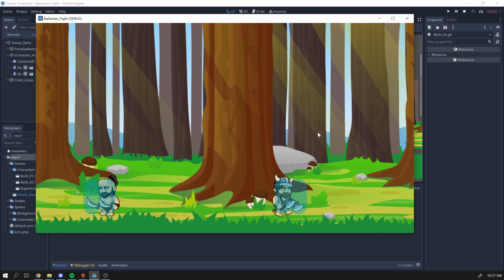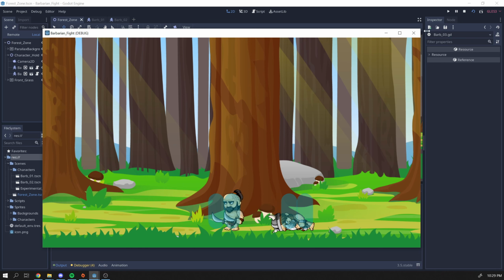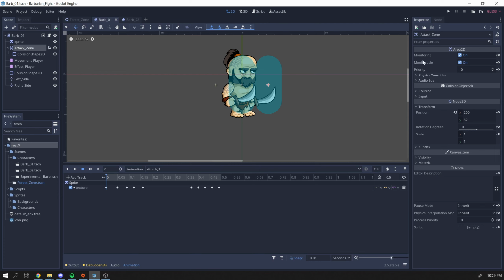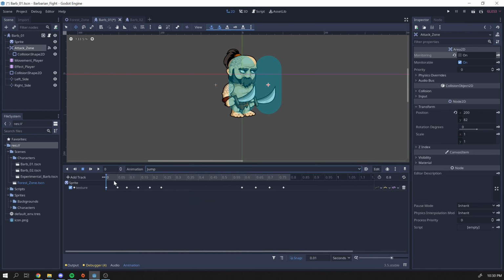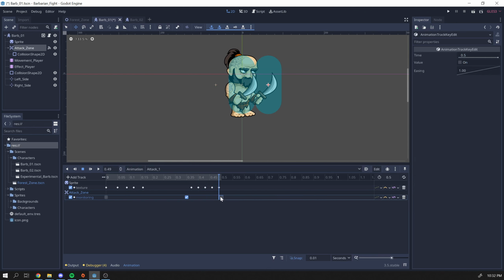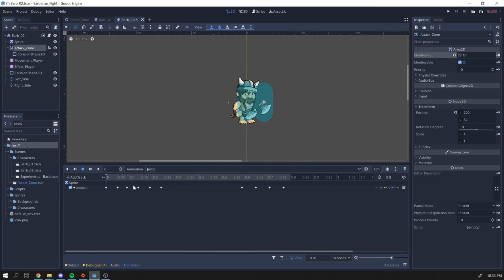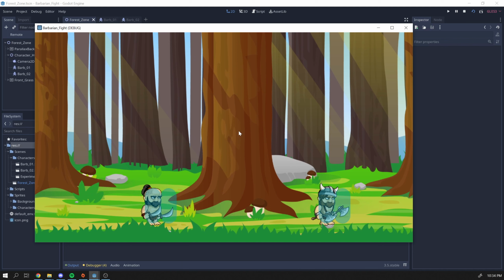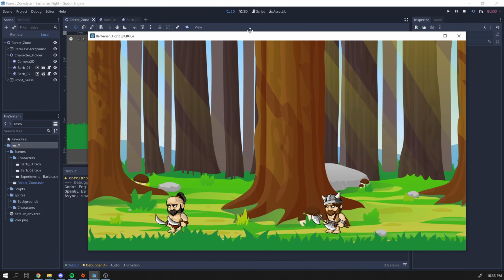007Barbarian Attack Frames